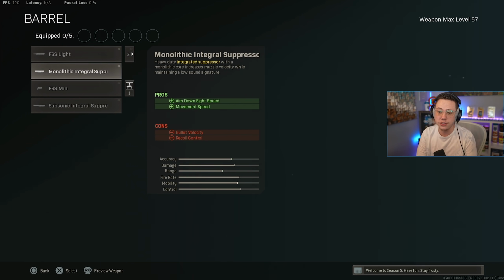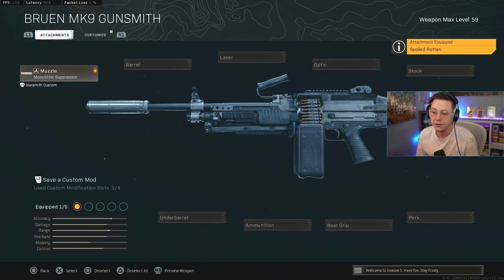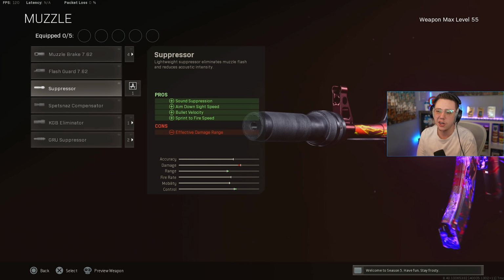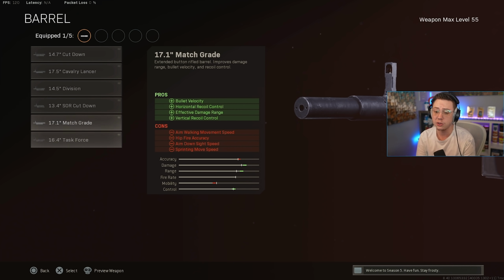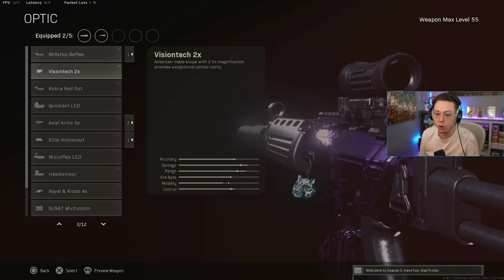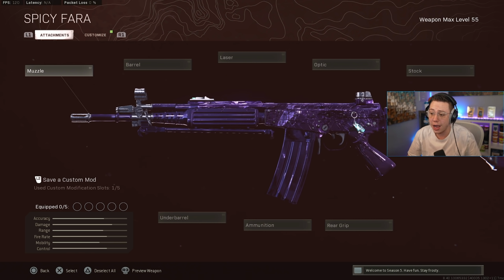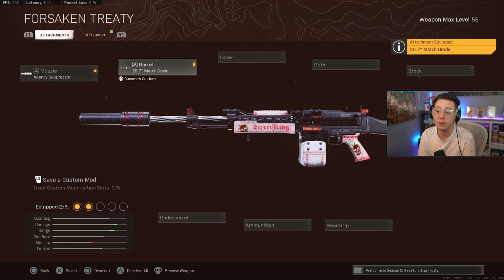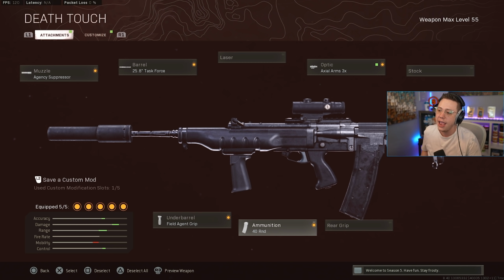Call Of Duty WARZONE: TOP 10 BEST META WEAPONS! (WARZONE Best Loadouts)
Here's the TOP 10 BEST META WEAPONS in Call Of Duty WARZONE!

Call Of Duty WARZONE: TOP 5 BEST ASSAULT RIFLES After The Latest Update! (WARZONE Best Loadouts)

In this video, we're breaking down the TOP 10 BEST WEAPONS in Call of Duty WARZONE! The WARZONE META has evolved a lot lately, especially in Season 5, so today we're going over the BEST META WEAPONS to use in COD WARZONE! This video explains what are the BEST WEAPONS in WARZONE and the Best Loadouts to use for them!